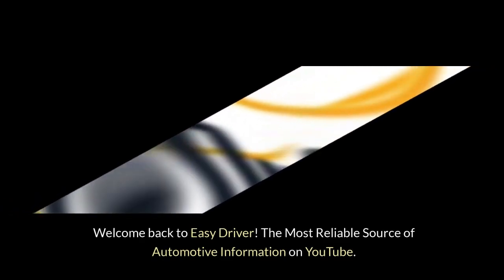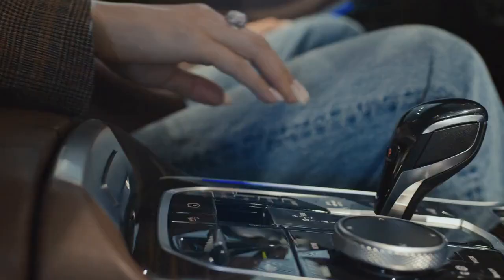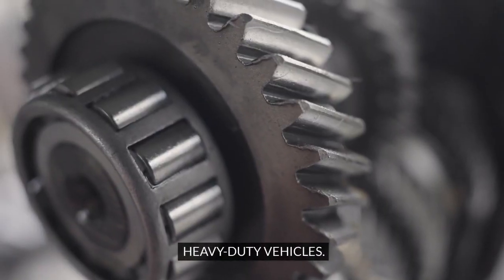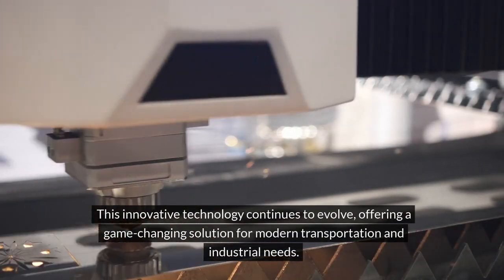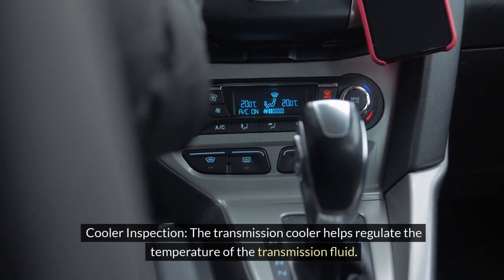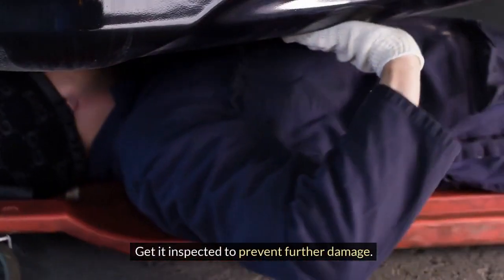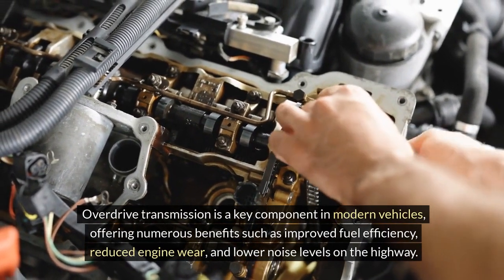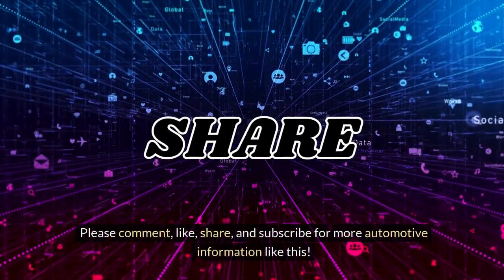Understanding Your Car's Overdrive System | Part 2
In the second part of our series, we delve deeper into the intricacies of your car's overdrive system. From understanding gear ratios to optimizing your driving habits for maximum efficiency, we equip you with the knowledge to make the most out of this essential feature. 🛣️